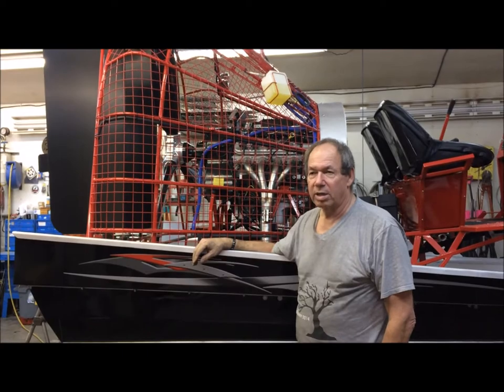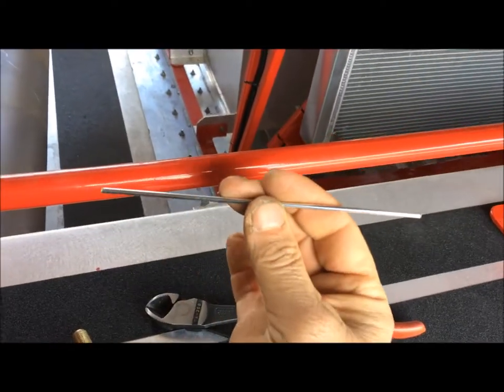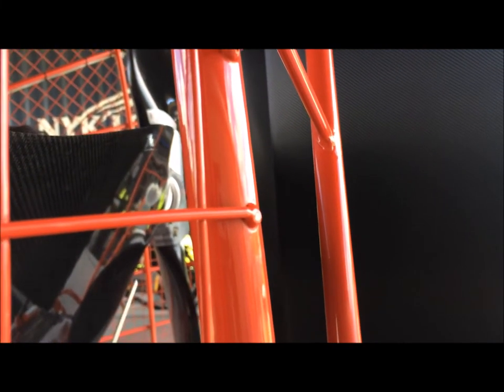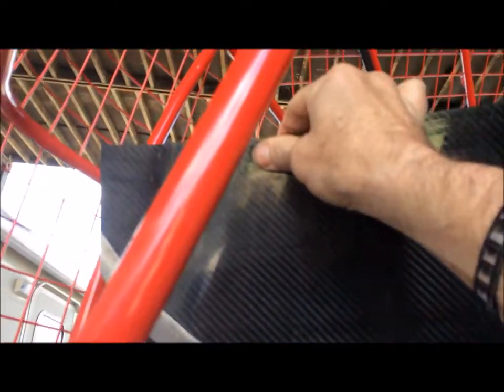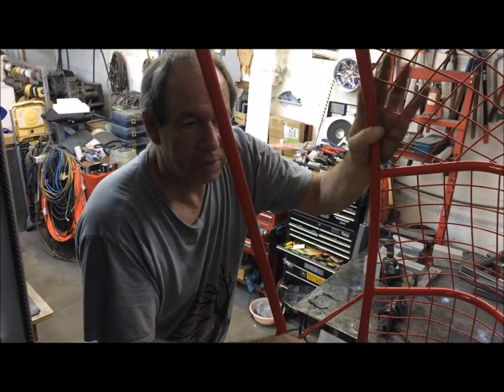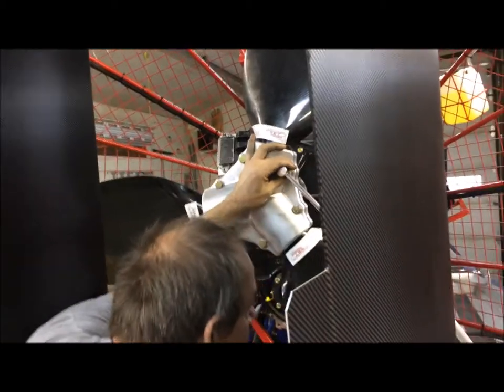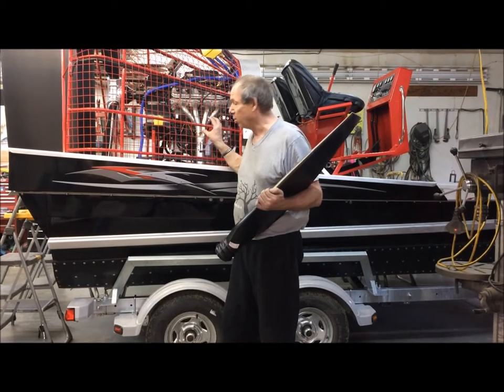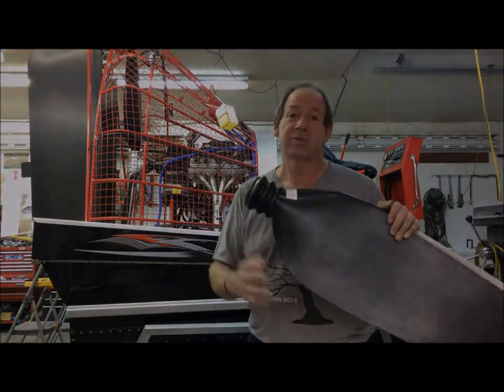How to Set an Airboat's Propeller Pitch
Learn how to set the pitch of an airboat composite propeller to reduce or eliminate vibration at any RPM.